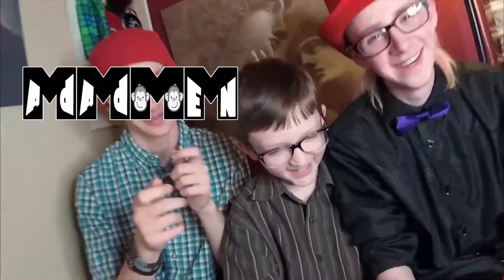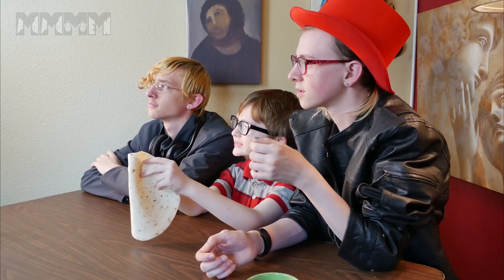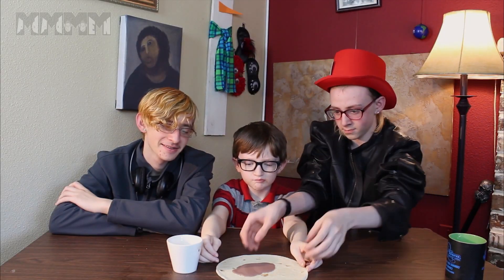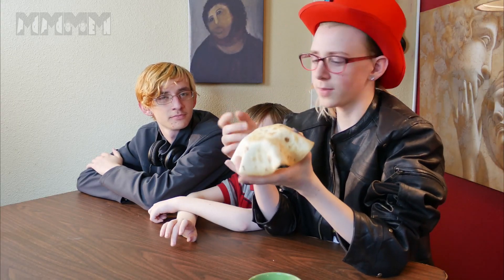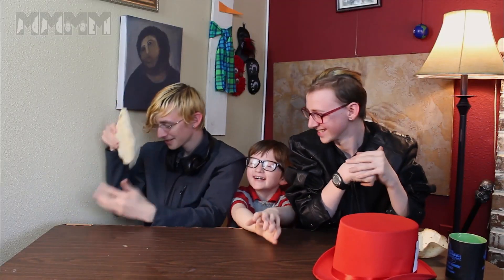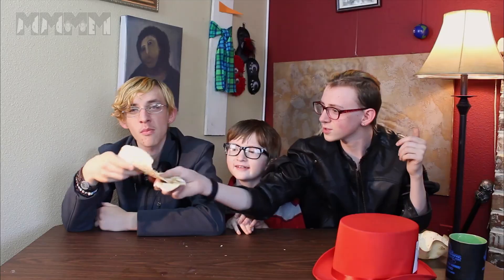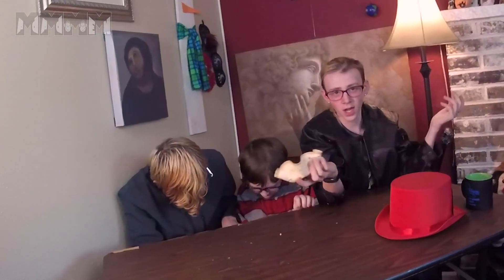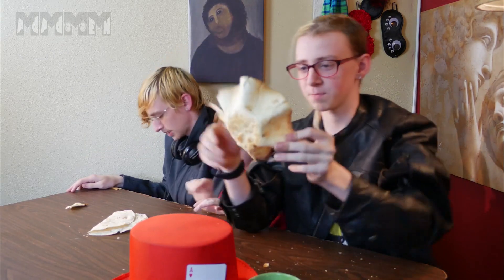REAL flushable wipe HAVE BEEN invented!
Yes, flushable wipes DO exist. The ones sold in stores today are awful. They'll ruin your pipes and destroy your plumbing, but these are all-natural, affordable, silky smooth, and they work!

The Invention Showdown showcases three different inventions, with the other two being a low cost, bio degradable hat available without patent to the world, and a frisbee that's also bio-degradable, and only slightly more expensive than the ones that take ten thousand years to degrade.

It's crazy how inventive youngsters can be.